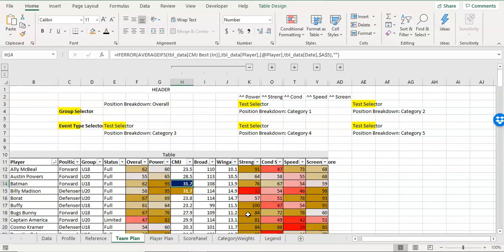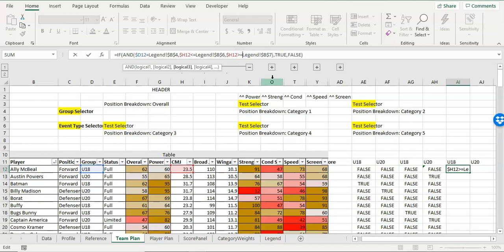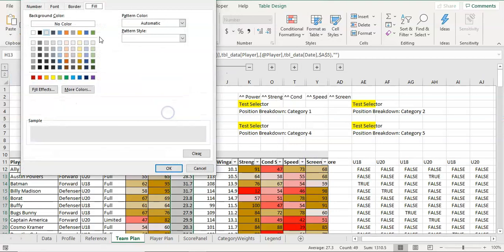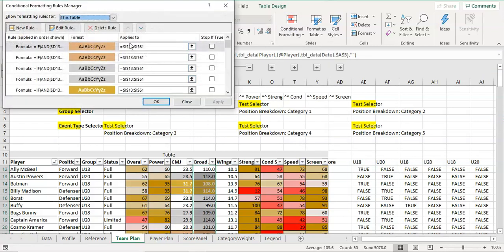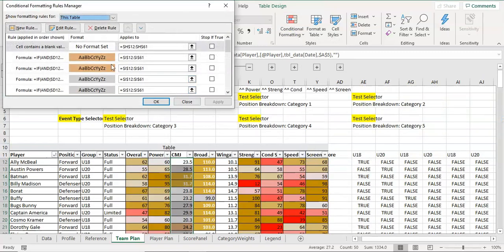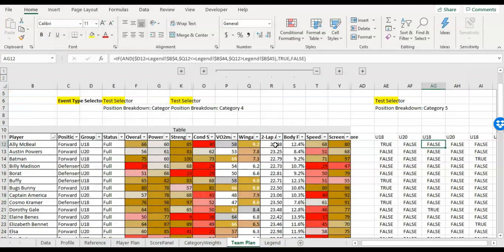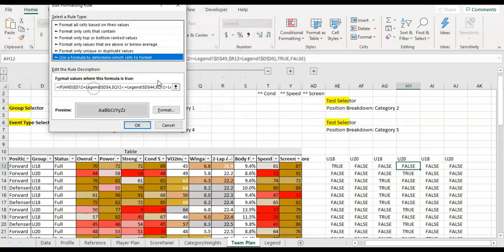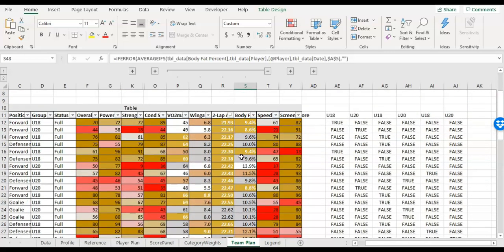Team Fitness Testing Framework #13: Conditional Formatting, Part 2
In this video, we expand upon the conditional formatting that we reviewed in the previous video (#12); we apply a more advanced style of conditional formatting using custom rules.